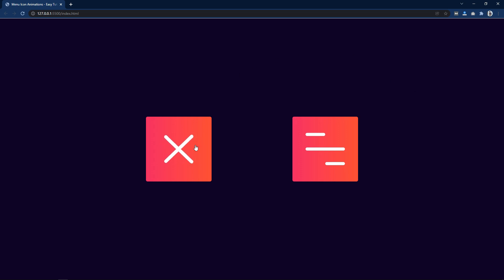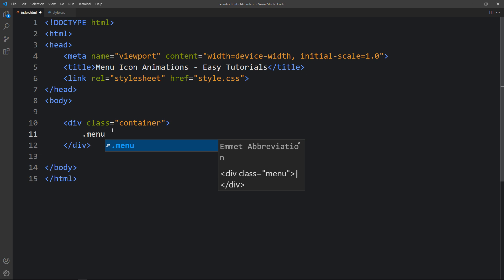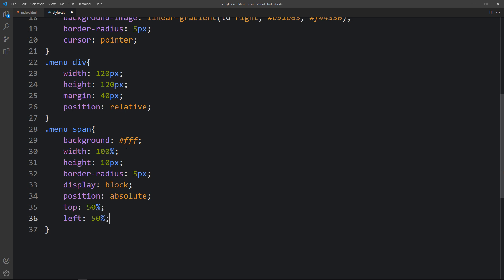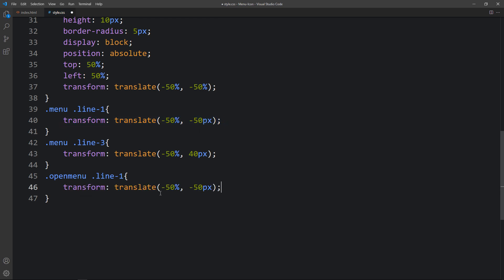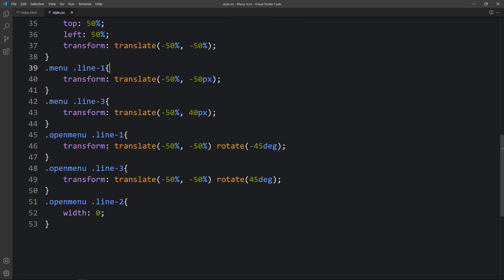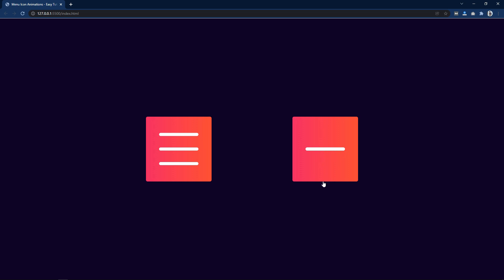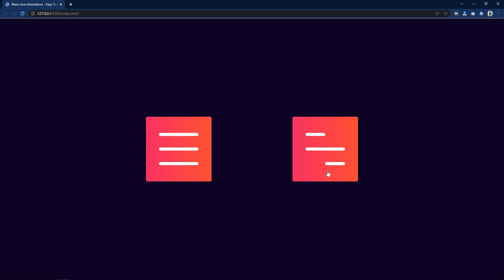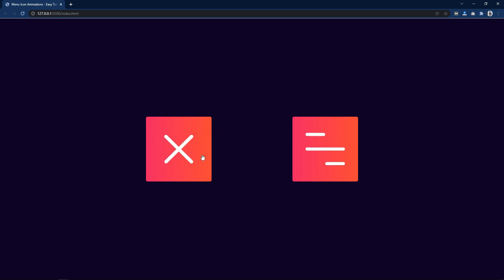How To Make Animated Menu Icon For Website Using HTML CSS JS | Hamburger Icon Animation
In this video we are going to learn How to make an Animated Menu icon using HTML and CSS. When we click on these menu icons, the menu Icon will change in a close icon. These icons are changing with very smooth animation, that  looks very beautiful. This click feature is made using very simple JavaScript, that you will learn in this video.